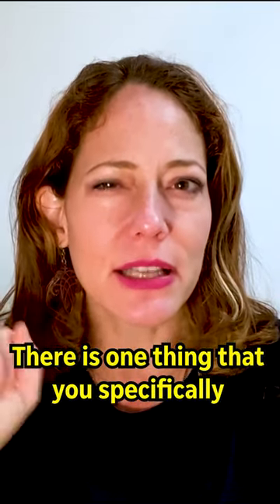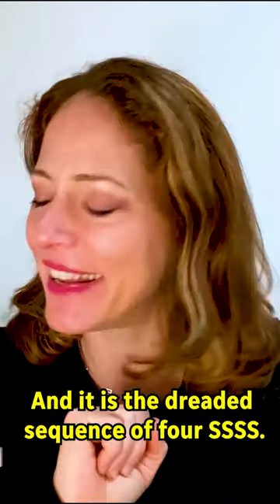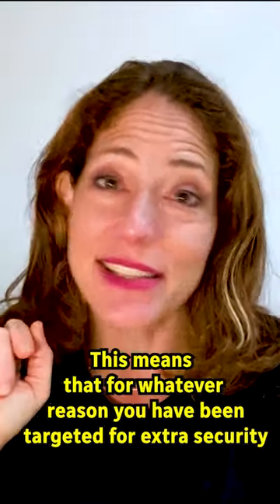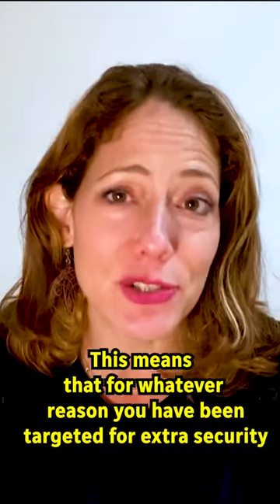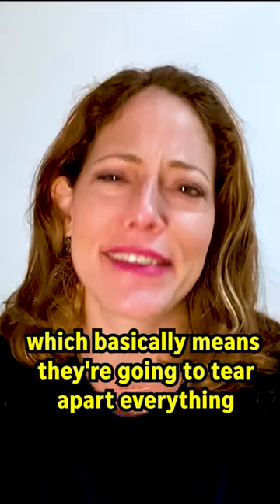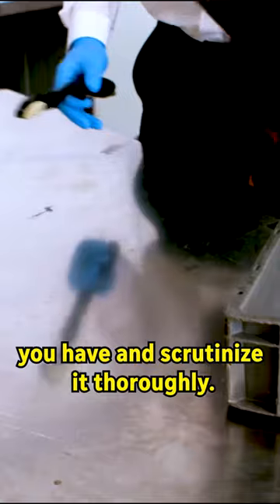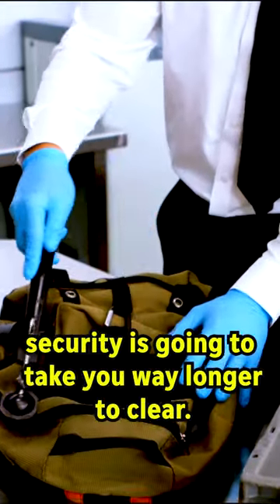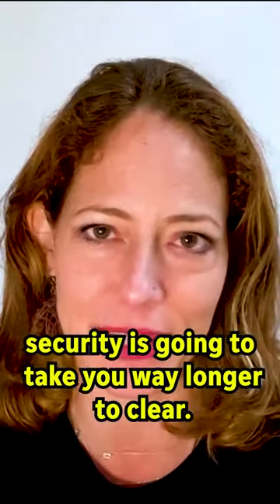If This is on Your Boarding Pass, GET READY. 😬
SSSS on your boarding pass? You’re in trouble - here’s why you need to act fast!

Hi! I'm Nora Dunn, aka The Professional Hobo. I've been a digital nomad since 2006. This is my shorts channel, where I feature interesting quick travel tips and hacks.

Sometimes I  buy my own gear and review it. Sometimes companies send me gear for free in exchange for a review. If a company does send me free gear, it doesn’t affect my review/opinion of the product. My reviews are honest - if a product sucks, you know.

The content on this channel is for informational and entertainment purposes only.